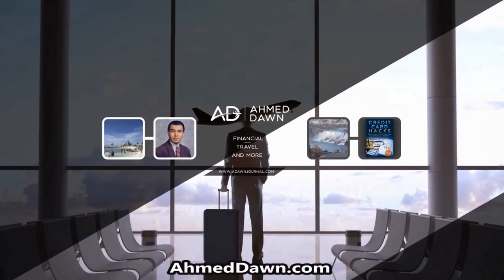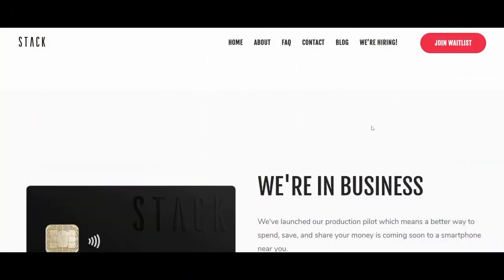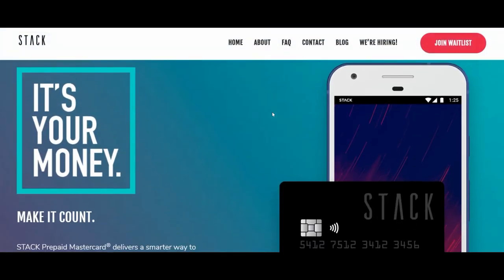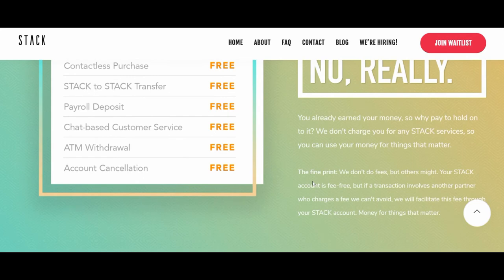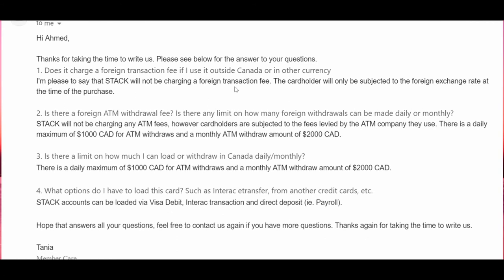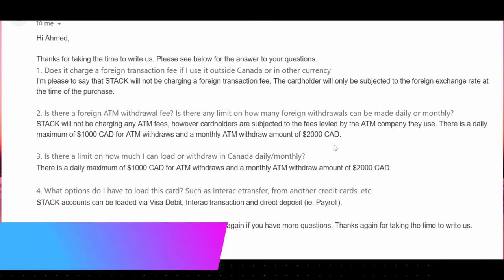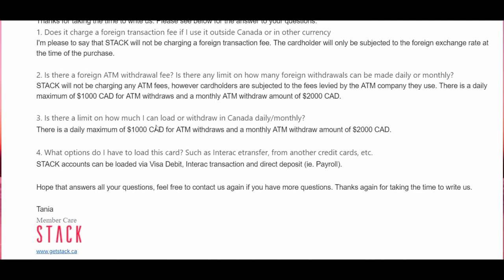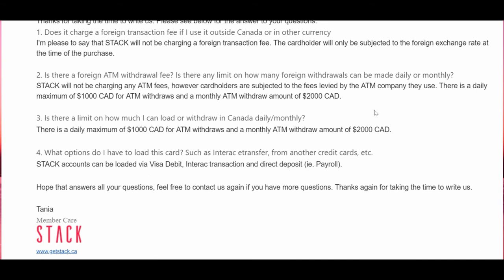New Stack Prepaid MasterCard Offers No ATM + No Foreign Transaction Fees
New Stack Prepaid MasterCard Offers No ATM Withdrawal Fees & No Foreign Transaction. Don't let the word "prepaid" make you run away. I found some features in this card which will come in handy, especially when you travel internationally.

Some if the features this card offers:

- No minimum balance
- Zero monthly fee
- Zero foreign transaction fee
- Zero International ATM fee

There are many other features, but I find the no foreign fee and $0 foreign withdrawal fee very attractive. Most of the Canadian credit cards charge 2.5% foreign transaction fee. So you can avoid that by using a prepaid card and also no foreign ATM fee is very good.

In this video, I will talk about this card and some of the features it provides that's helpful.

Financial author Ahmed Dawn's insights. Canadian Financial content.

New No Foreign Currency Fee Travel Credit Card & the End of Marriott Rewards Premier Visa Card